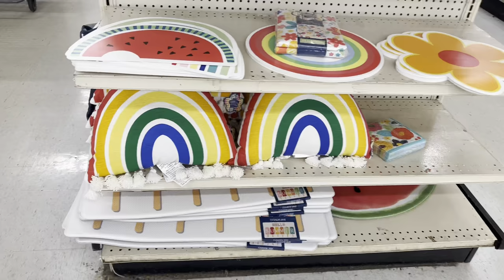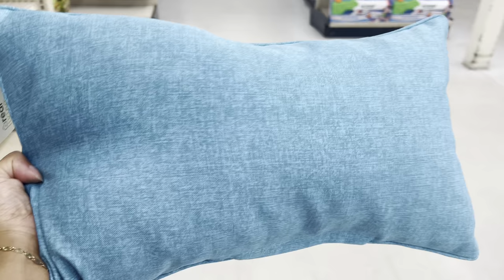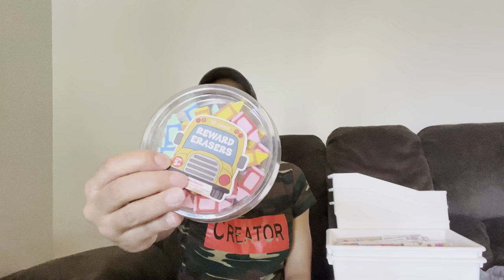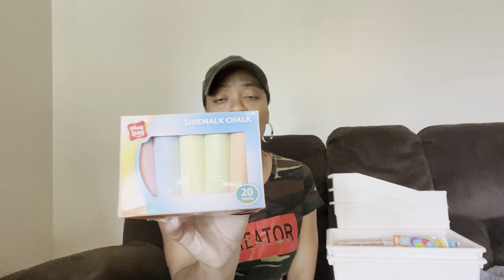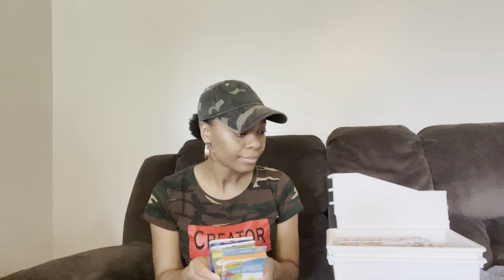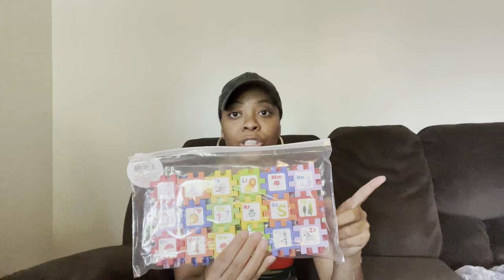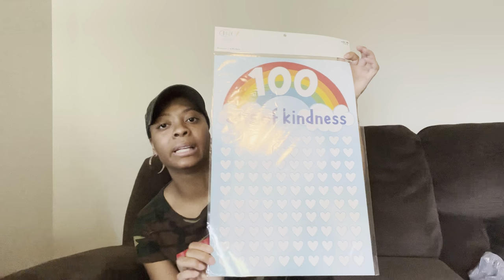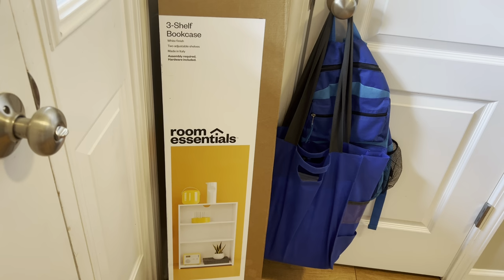Shopping for My First Classroom + Haul | Target Dollar Spot, Michaels, & More!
Hey guys! I hope you enjoy shopping with me and seeing the things I purchased. Comment your thoughts and ideas for the items I purchased down below. I’d love to chat with you guys! 💕

Wish list: